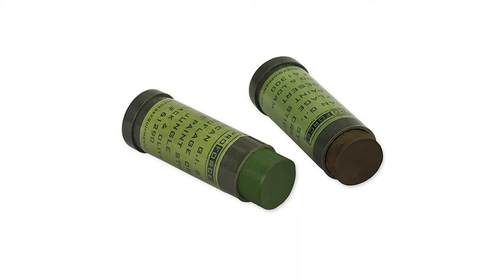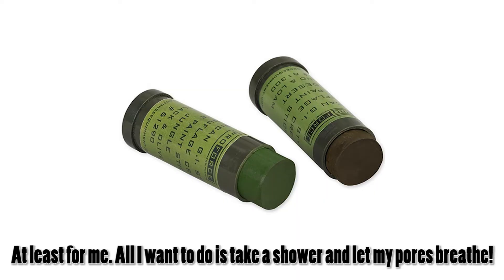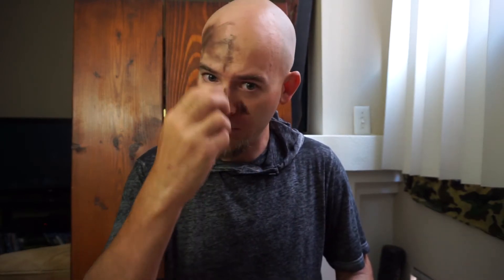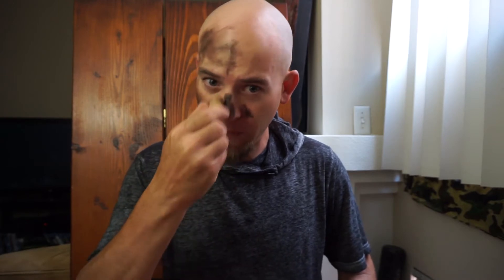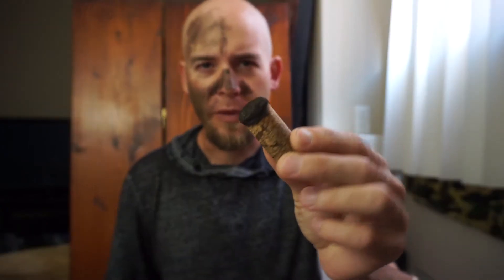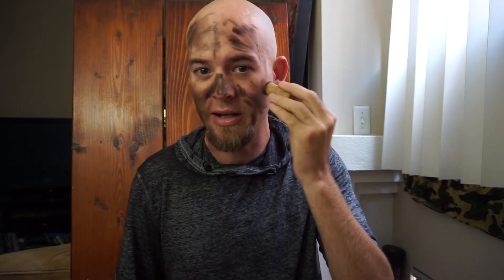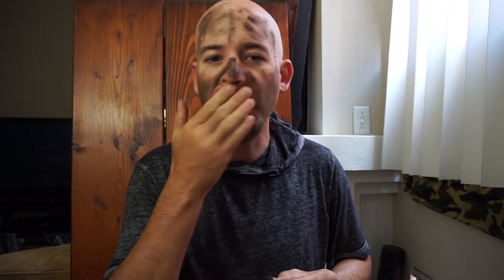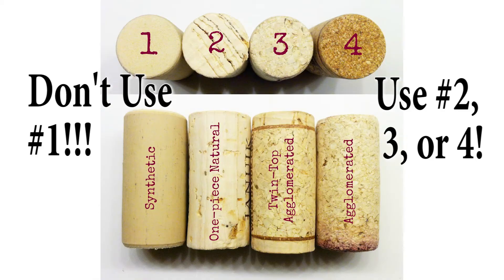How To: Lightweight All Natural Camouflage!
Quick video about how to naturally camouflage your skin, without using those heavy grease paint sticks. Lightweight and all natural! Perfect for hunters.

My custom knot tying practice jigs on Etsy